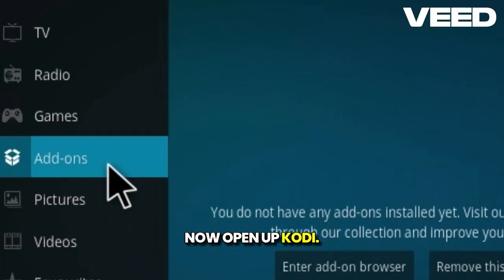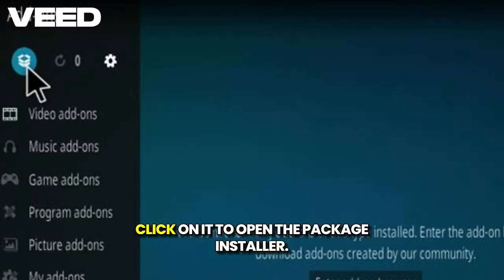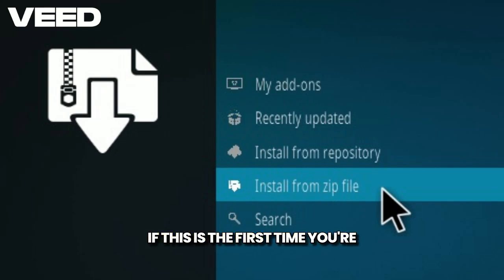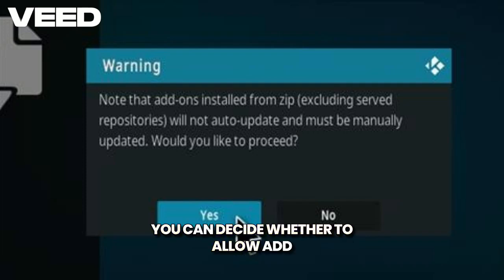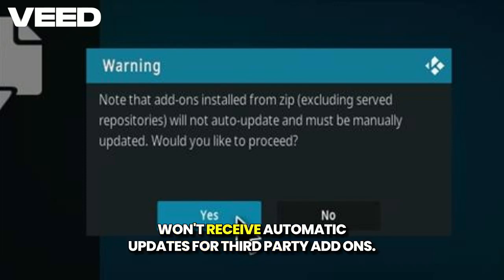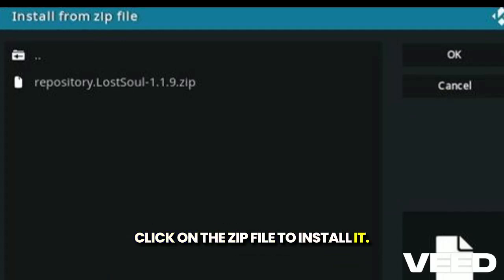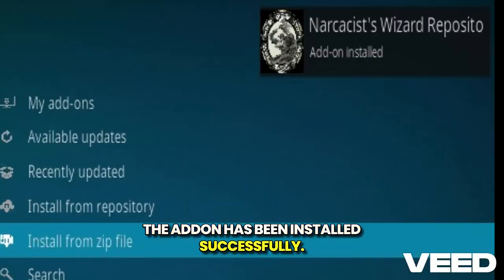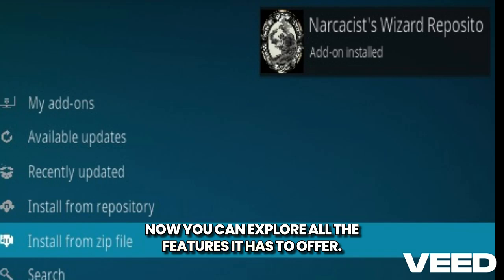How To Install Narcacist Wizard Repository On Kodi 21.2 Omega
Today In This Guide we share with you How To Install Narcacist Wizard Repository 2025 on Kodi 21.1 Omega for amazon firestick 2025 in step by step guide.

Your Queris solved :-
narcacist wizard repository
narcacist wizard repository download
repository narcacist wizard zip
is shifty wizard a dark wizard
narcissist wizard of oz
narcissist wizard repository
narcissist's wizard repository
repository.narcissist wizard
repository.narcacistwizard.zip download
narcacist's wizard repository
narcacist wizard repository not working
narcacist wizard repo
narcissist wizard repo
repository narcacist wizard
kodi repository
kodi repository 2025,
kodi addons 2025,
kodi,
kodi addons,
best kodi addons 2025,
kodi 2025,
addon kodi,
addons kodi,
addons kodi 2025,
kodi 2025 firestick,
kodi addons 2024,
firestick,
how to use kodi,
kodi addon,
new kodi addons 2025,
addons 2025,
kodi 21 omega builds,
kodi builds 2024,
kodi builds 2025,
diggz xenon build 2024,
kodi 2024,
kodi omega,
how to download kodi,
how to install kodi on firestick,
addon 2025,
addons kodi 2024,
kodi 21,
kodi 21.1 omega,